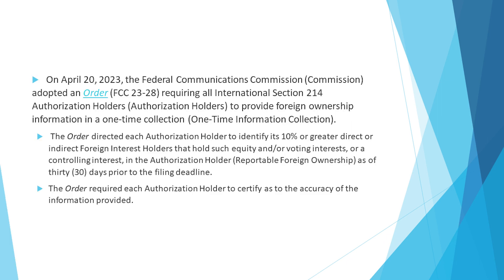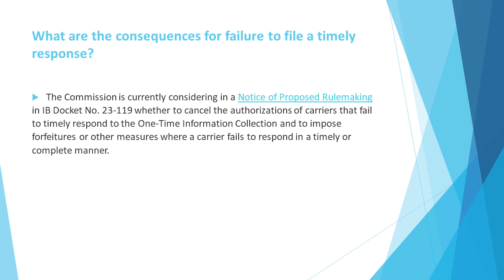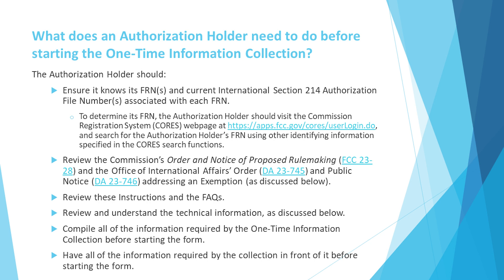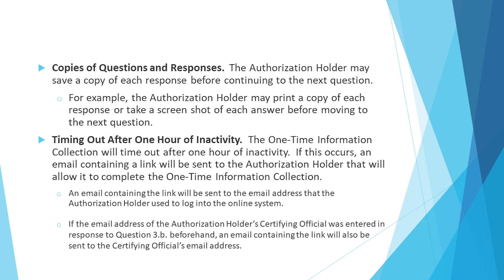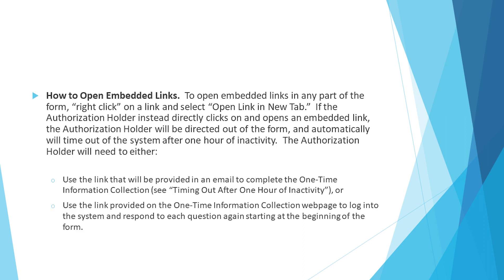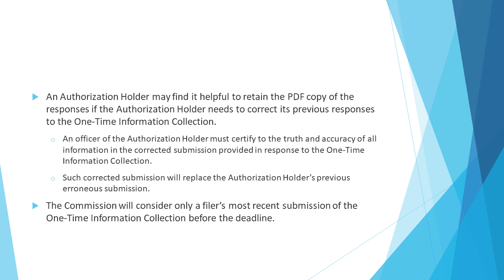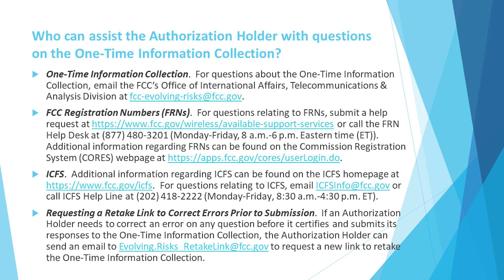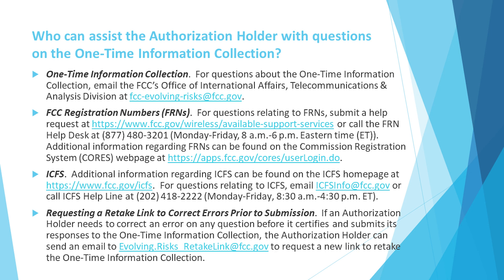One-Time Information Collection: An Overview and Tutorial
In this Overview, we walk through the One-Time Information Collection and discuss how to answer the questions.  In addition, we also provide a tutorial consisting of examples of live, walkthrough videos of information collection submissions.